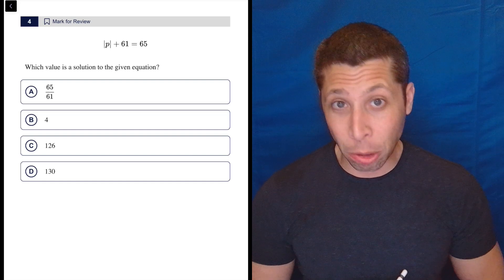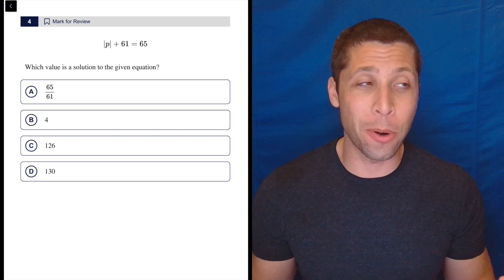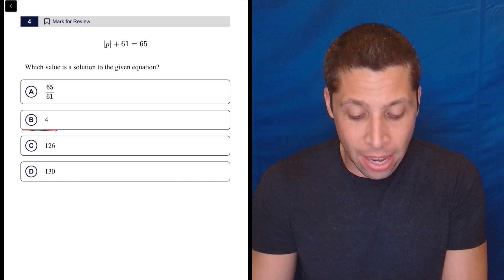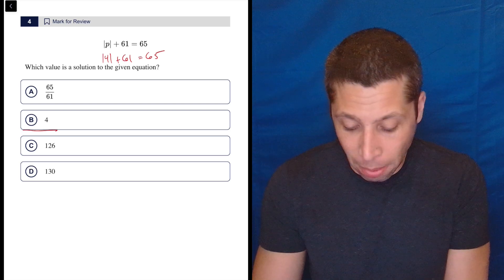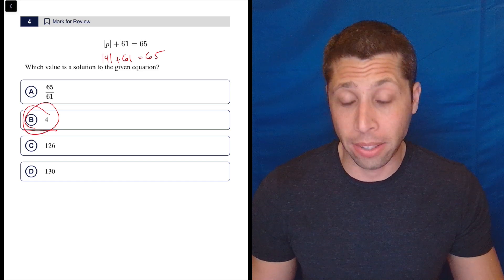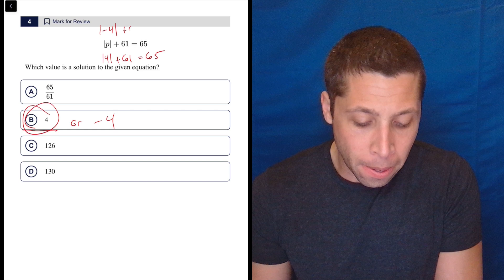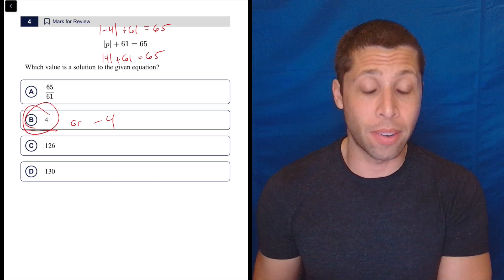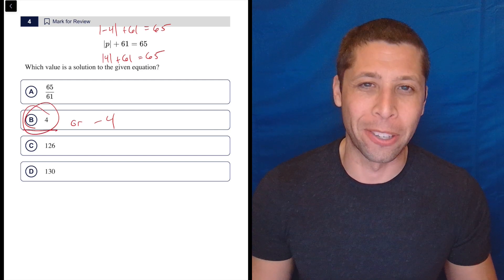Digital SAT 7, Math Module 1, Question 4